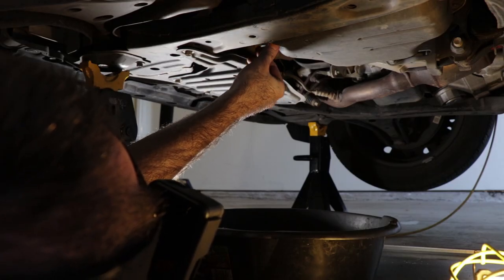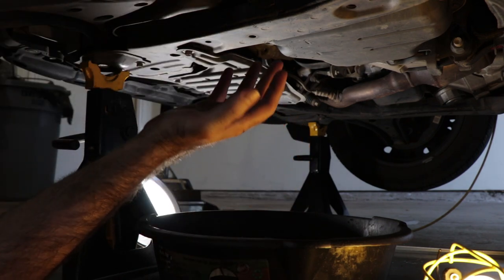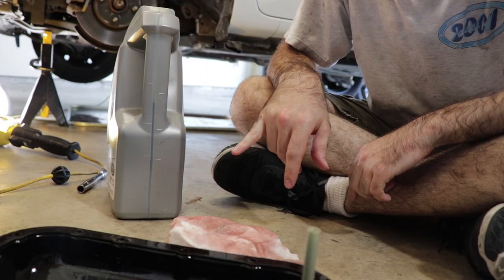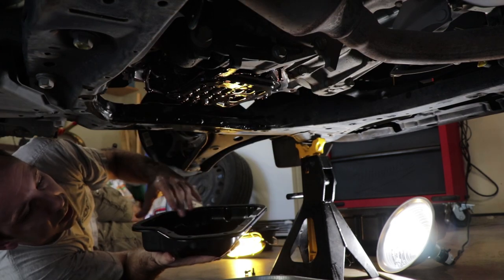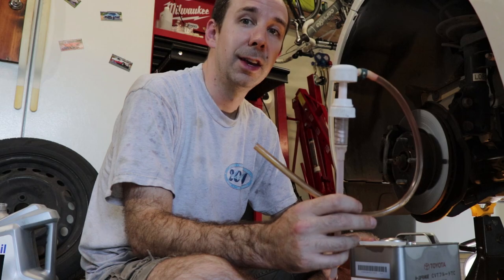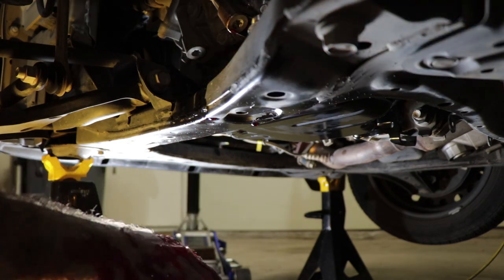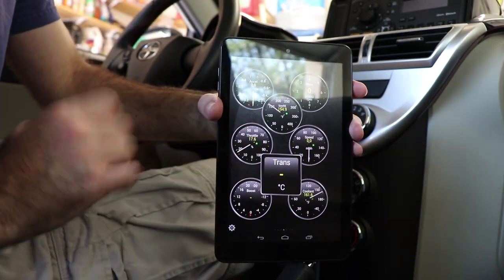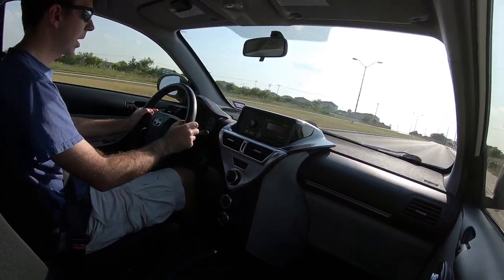Scion iQ CVT Fluid Change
In this video, I change the transmission fluid in my 2012 Scion iQ.  This is a pretty poorly documented procedure, since Toyota doesn't seem to mean for it to be done at all, so I had to make some of it up as I went along.

Relevant Toyota Part Numbers:
CVTF-TC Fluid (4L can thing): 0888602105
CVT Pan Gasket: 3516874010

This is the post I found regarding the PID and equation for the transmission fluid temperature measurement in Torque.

This is the OBD2 dongle I have, but almost any bluetooth reader should work.

And the Torque app.  Alternatives exist for iOS and WIndows devices, but iOS at least requires a Wifi adapter, not bluetooth.